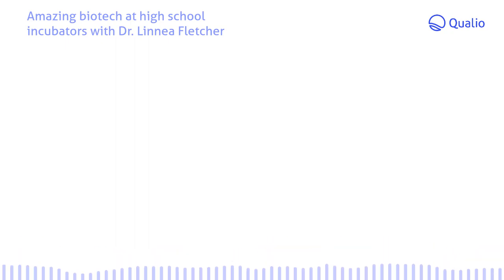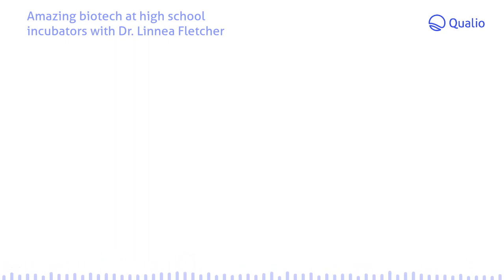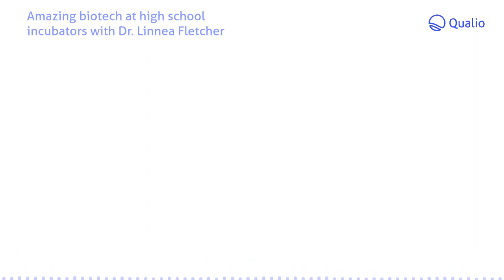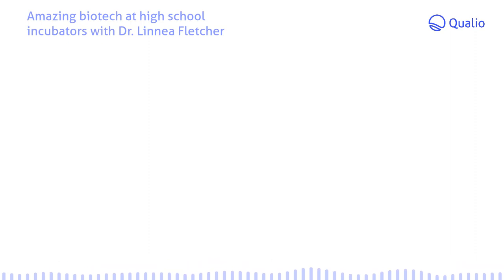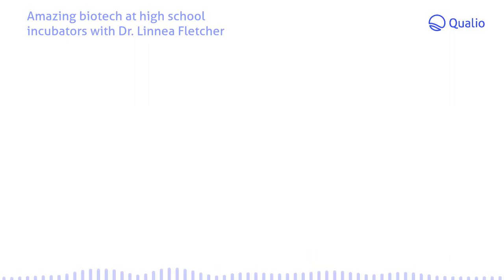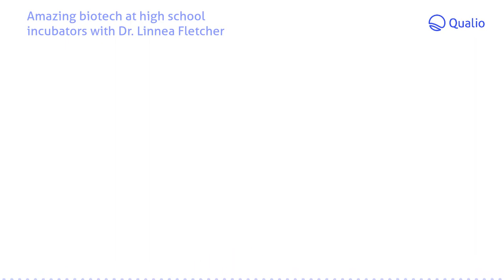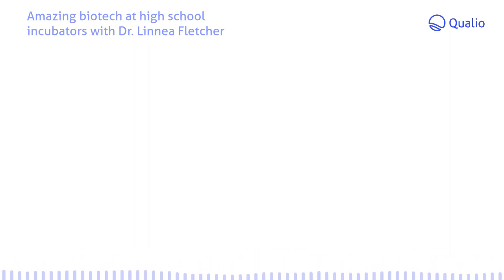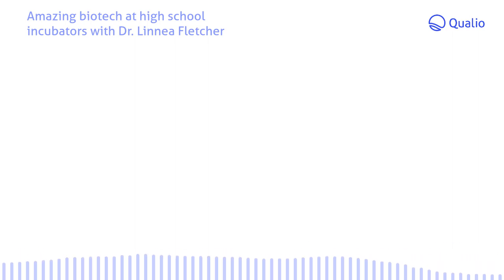Amazing biotech at high school incubators with Dr. Linnea Fletcher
Dr. Linnea Fletcher is a true pioneer of bridging biotech and education. She joined us to explain how her high school biotech incubator projects put science front and center of young people's education - and their futures!